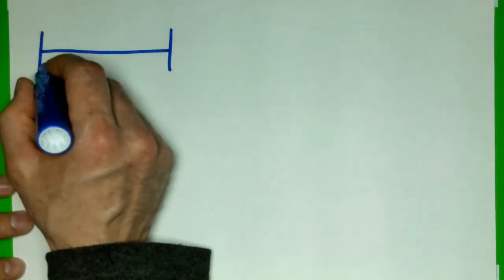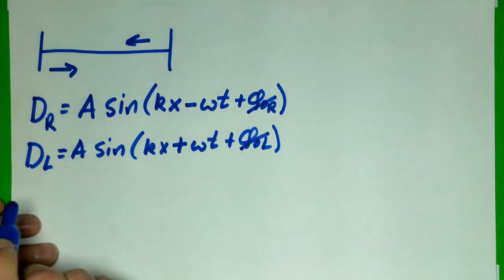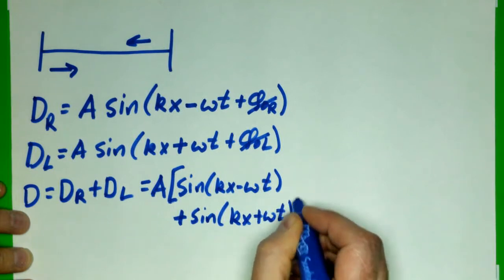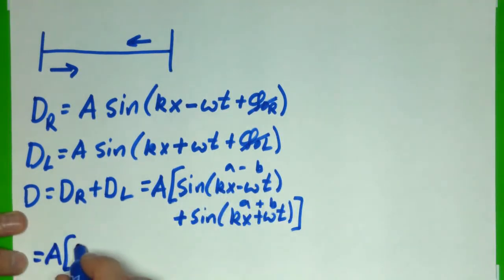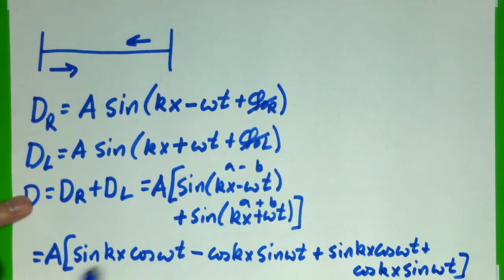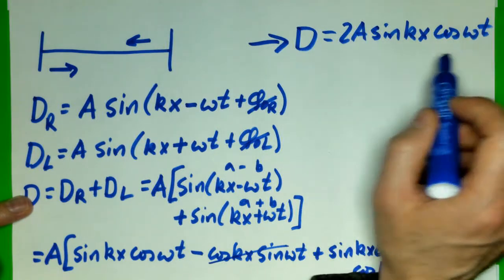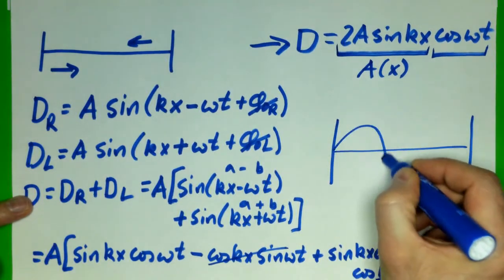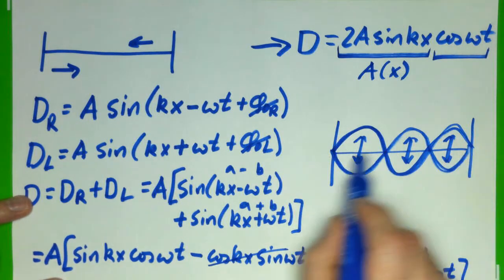Wav6.1 Standing Waves Math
Waves Standing Waves Math